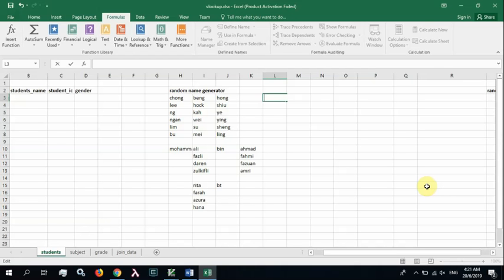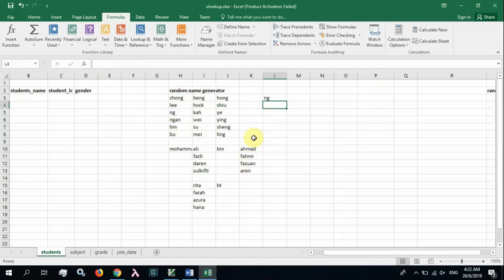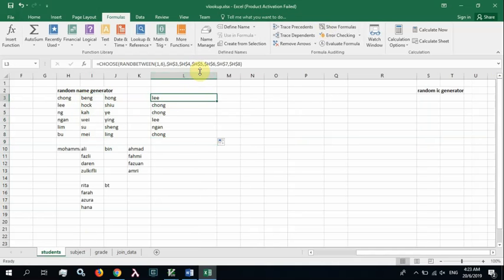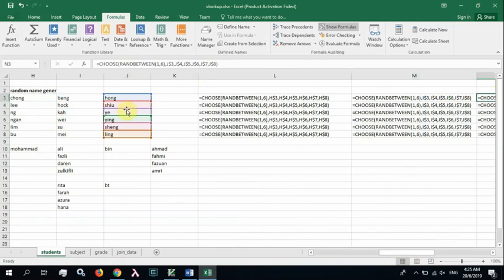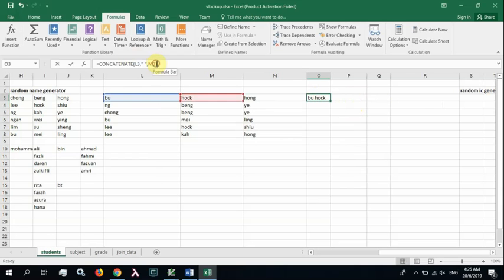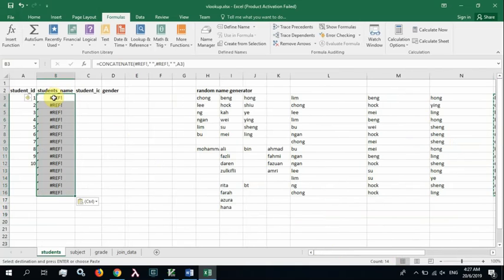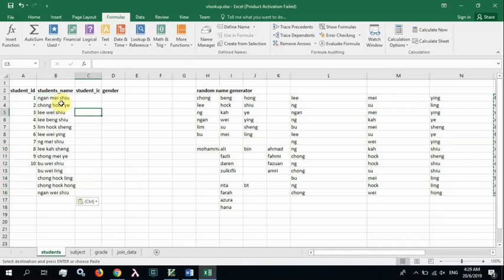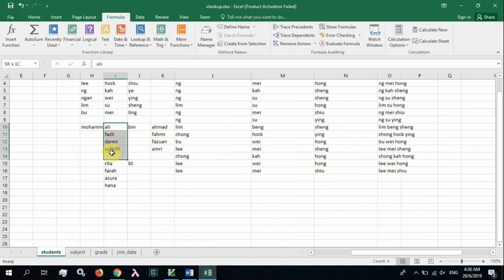Excel Practical: Generate names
00:32 Formula start
01:47 Fixing formula (when generate by auto-fill)
02:53 Free column reference
04:14 Combine pieces
06:39 Copy/ paste by value